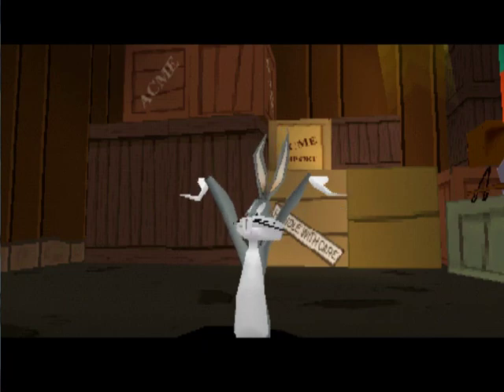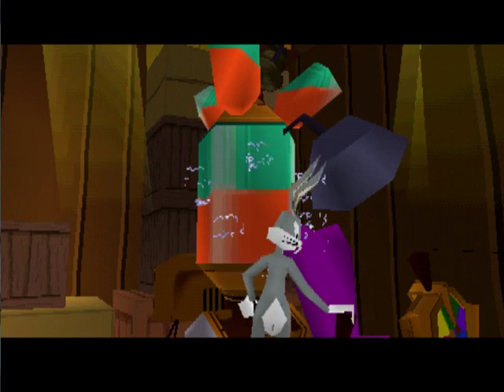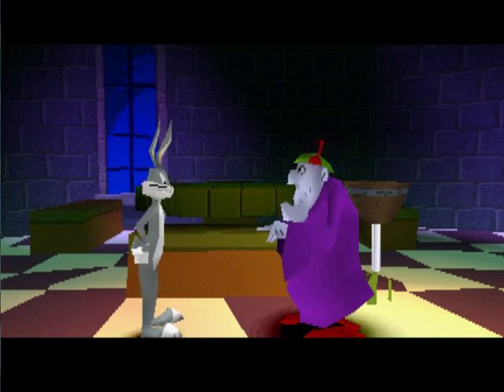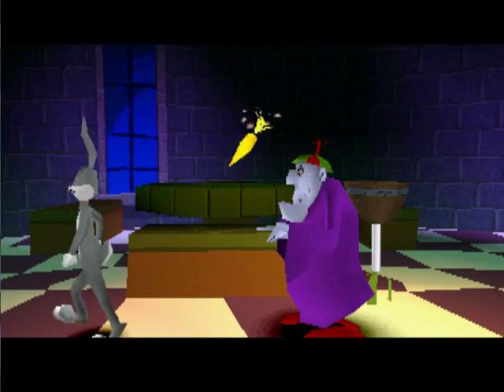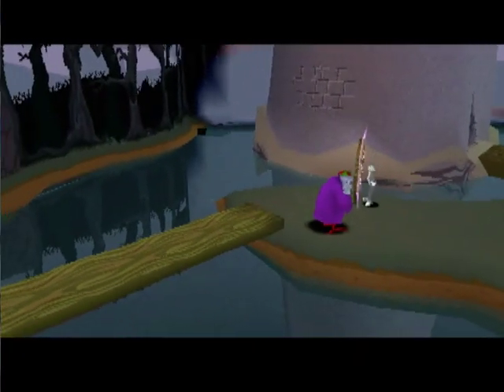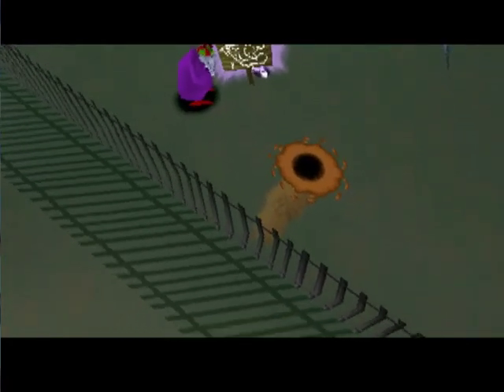Bugs Bunny: Lost in Time (PlayStation)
Bugs Bunny: Lost in Time es un videojuego de plataforma de Looney Tunes lanzado para PlayStation y Microsoft Windows en 1999.